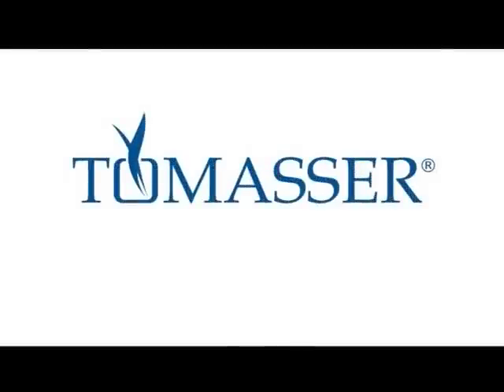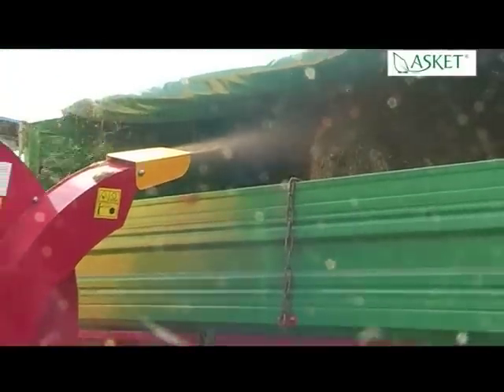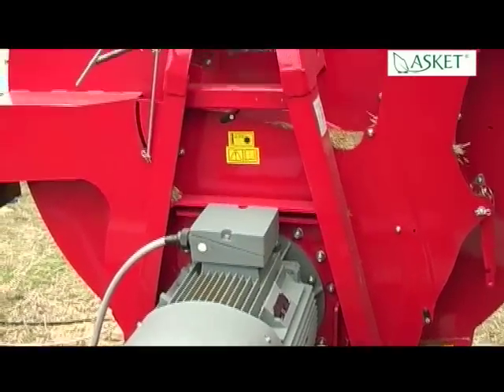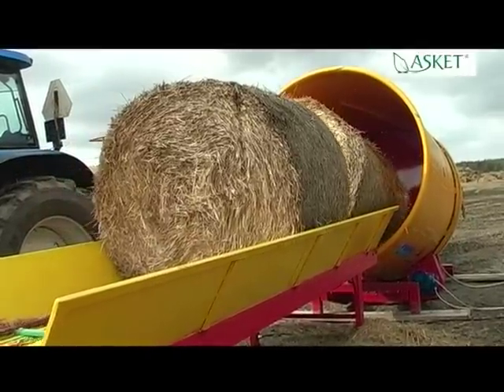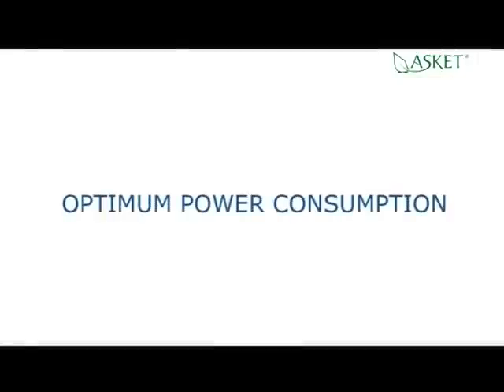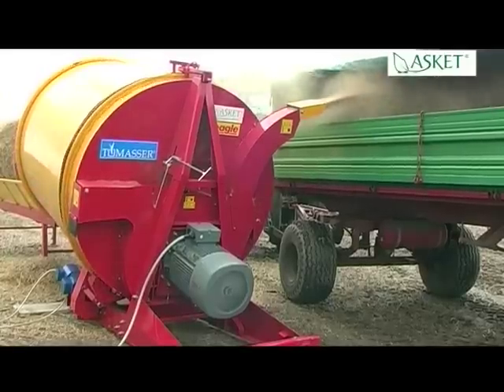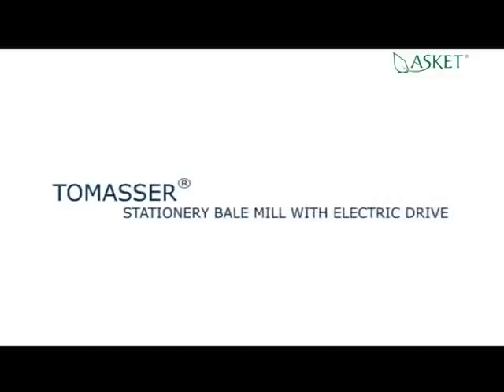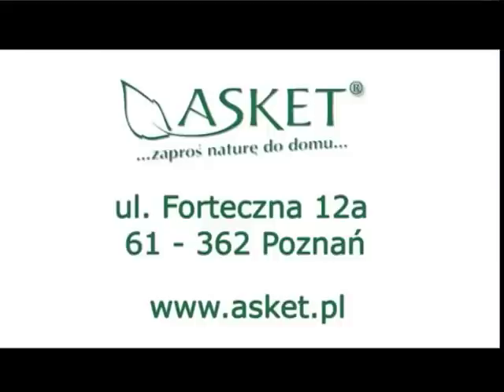Tomasser Bale Shredder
Stationary Bale Shredder driven by electric motor.  The Tomasser Bale Mill is capable of chopping straw to lengths of between 1 and 8 cm.  The machine is fitted with a Power Consumption Optimisation System which ensures a soft start and controls the output.  Thus in turn minimises the risk of chute blockages occurring.